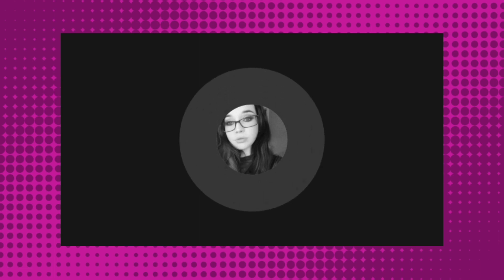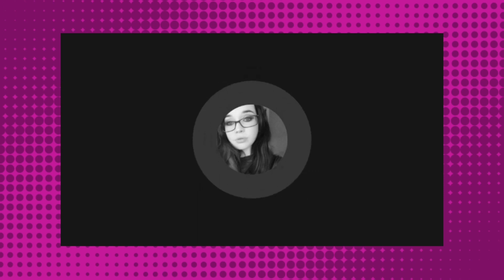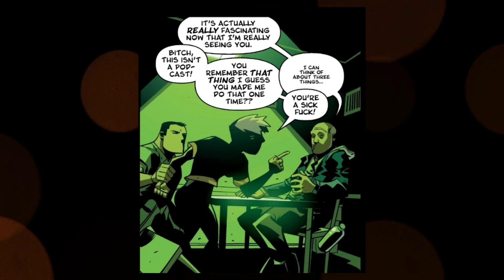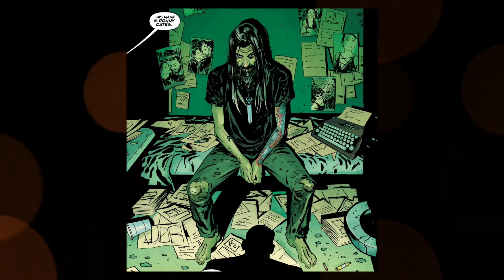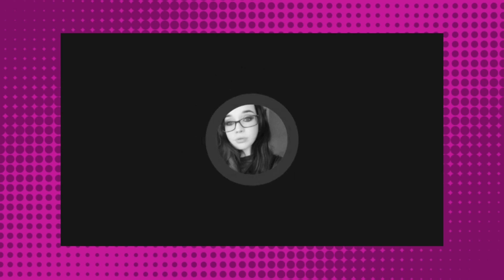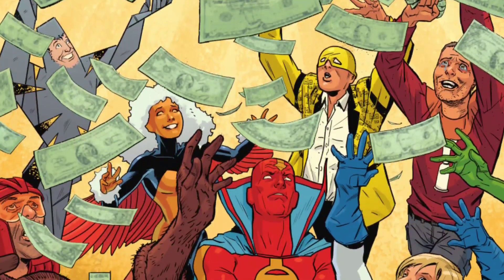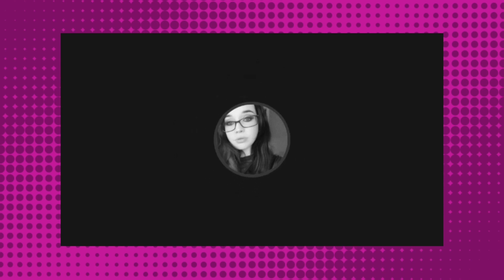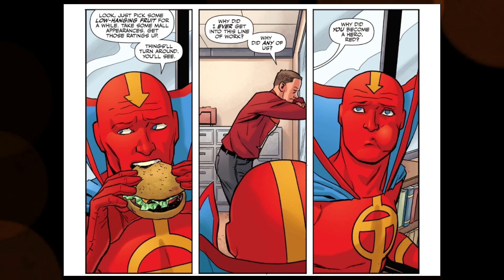BEST Comics of the WEEK! | Worst Single Issue ALL Week!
Best Comics of the week from DC Comics, Marvel, Image and More! and the single worst comic!

A HUGE Thank You To All My

Simon Barnett
Pinehawk99
Raymond Candela
GPSpector
David L
Daniel Guitron
TKnotatpost
John Le
Authenticity Seeker
Brian K
MAY BE ME
Frank the Red
satchell78
RC Scott
The duke
Marcos R.
Razor-sharp Though...
Alexander Leonard
Welcome To The SH!T Show
Jason Johnson
Jeffery Carnes
Robert Willing
Caligula Bear
Kenny G
Swany Rivers
Lisa Donahue
MuddledMess
Jas
Valin Rook
Raymond Candela
The Killing Joke
Beau Scott
Brian K
Biggles
Macy R
Rob Lynch
Mathew Drew
John Le
Brandon Allen
Alyssa Annette Ybarra
Brian Hawkins
Chris
David Raiford
B L
Ryan Deckert
Mizen Barbarossa
Jerm Debo
Ruakar
-McTwizz-
Jade Wheatley
Zach Richmond
JDthecomicotaku
Mighty Paws
Kato Rone
Steve Glaskar
Dav Roz
Timothy French
Mike Buckner
Brucey
Jeffrey Alan Carnes
Anne Holyday
Nitrosgal 2
Sylvia La Chiva
JD2981
GPSpector
J Threefingers
Björn Persson
Lil Poetboy
2nd Street Marvel
Saggy Melonz
Forced Adversity
ResonantJustice
Nicholas Mullarkey
Angela Clark